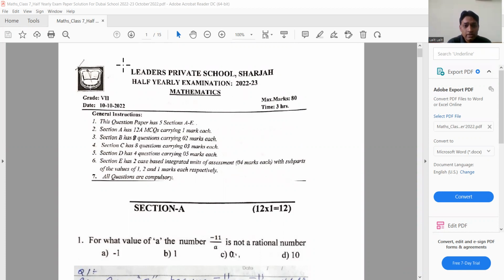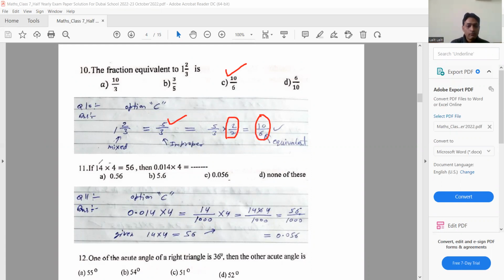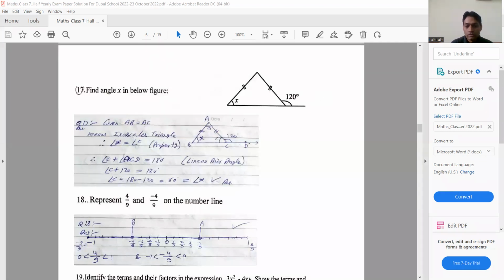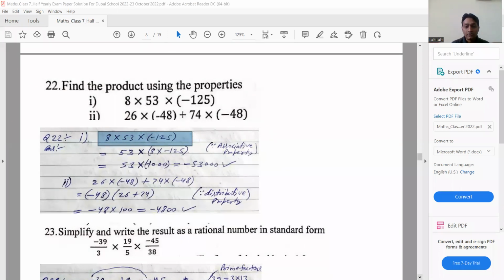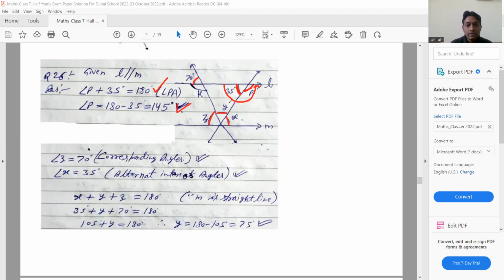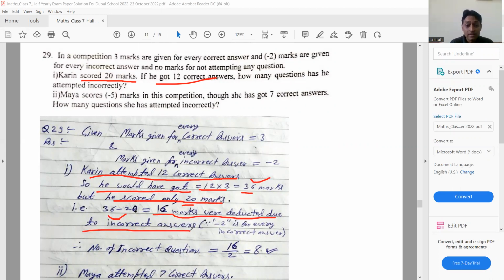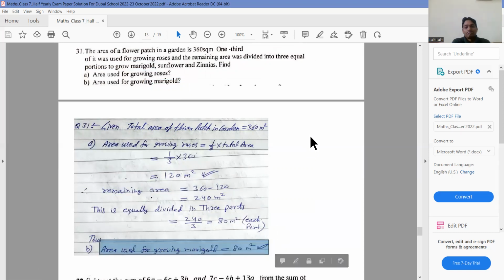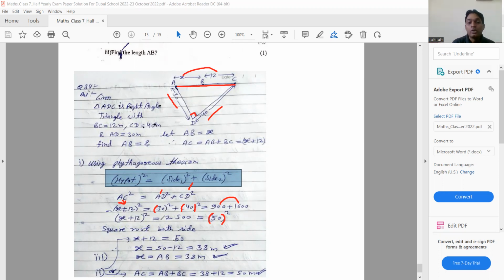Dubai School Class 7th Maths - Half Yearly Exam Paper on 10 Oct'2022 Complete Solution